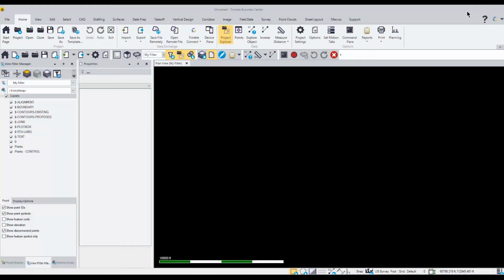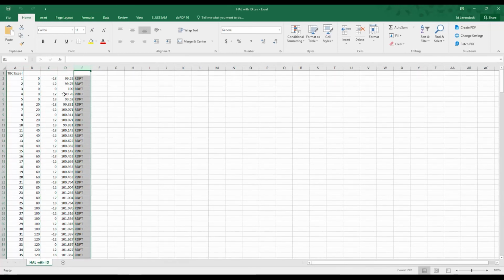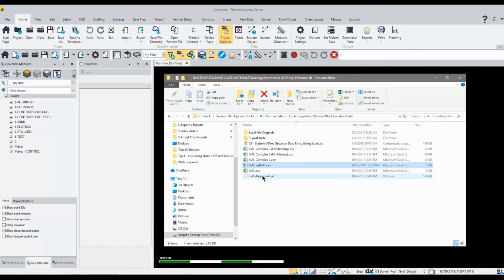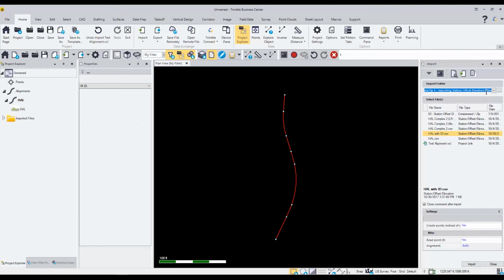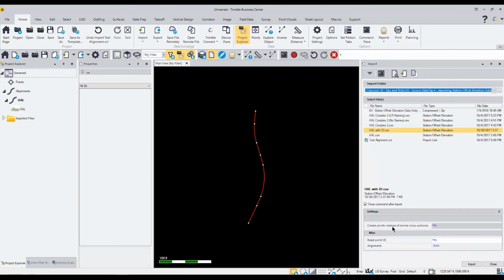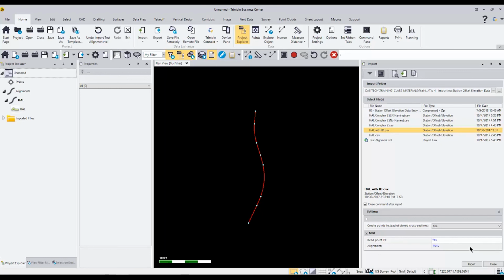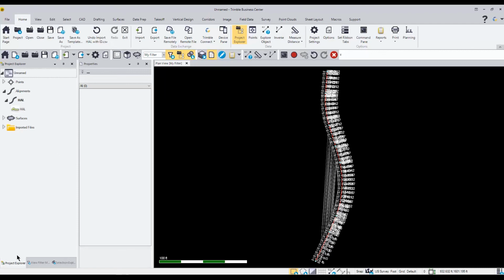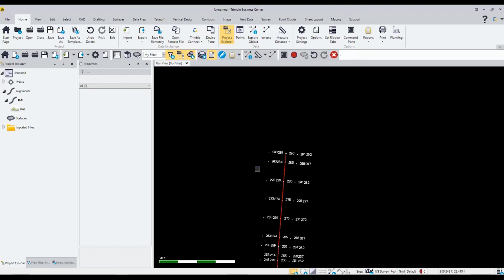TBC - Import Station Offset Elevation Points From A CSV Spreadsheet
How to create station offset elevation points in TBC using a Microsoft Excel CSV spreadsheet